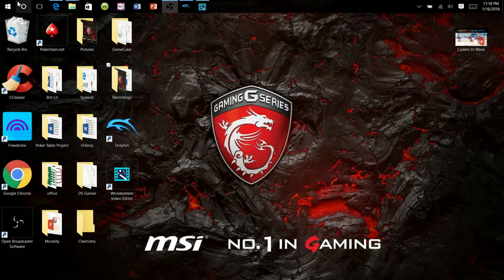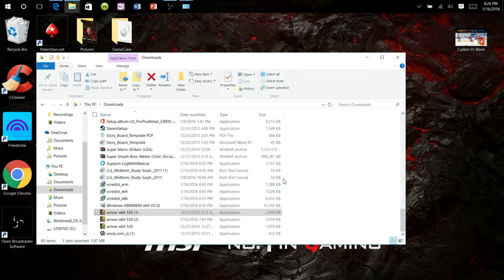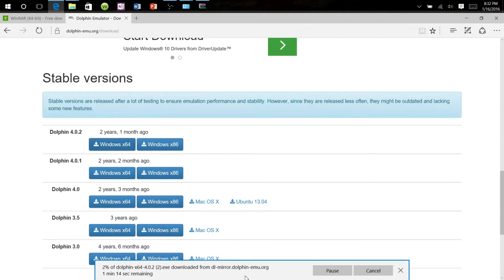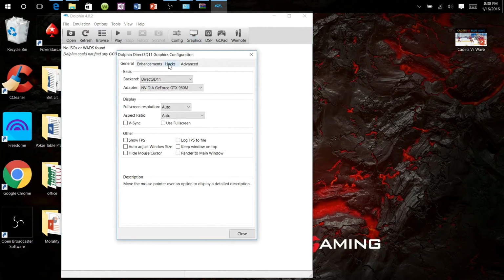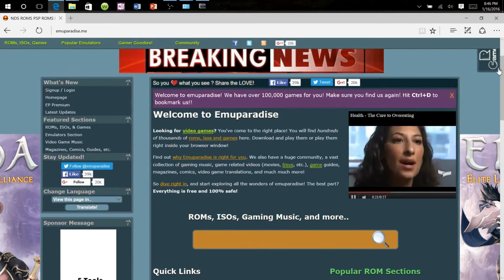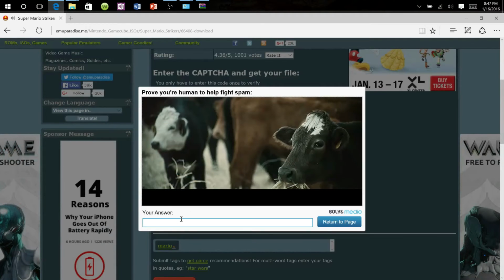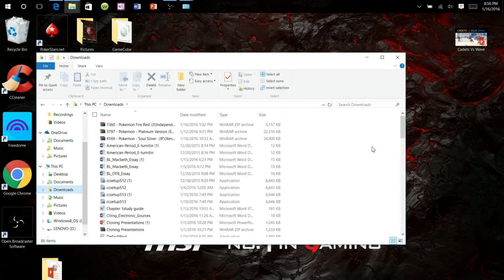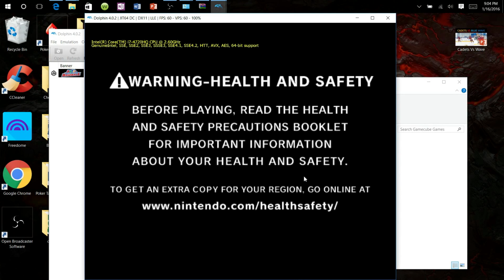How to Play GameCube Games On PC